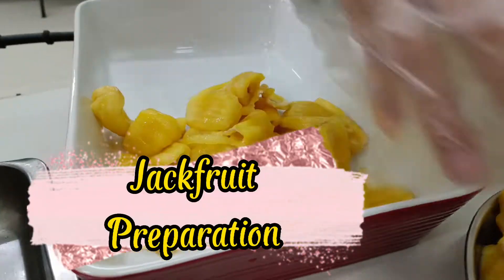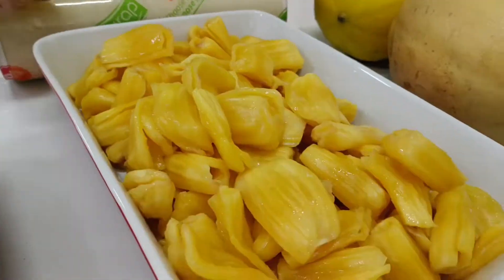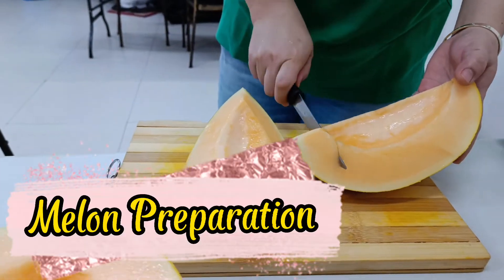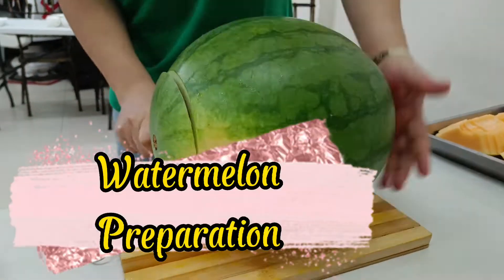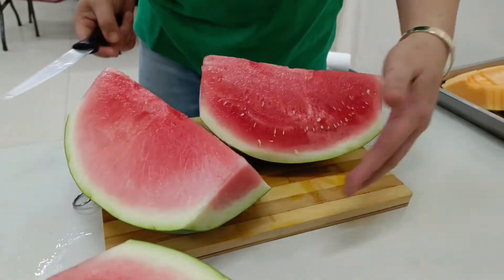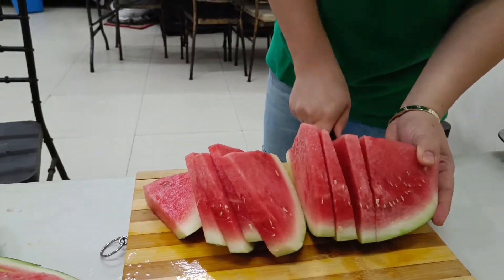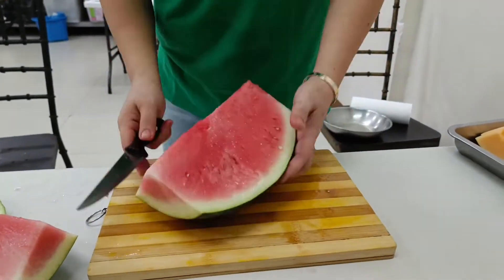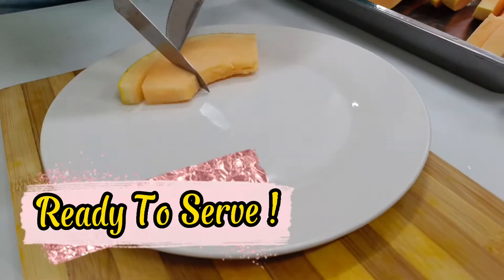Fruits Preparation - For Mega Q Mart Visitors From France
Fruits Preparation
Jackfruit
Melon
Watermelon
Mango

We buy all the fruits @megaqmart.com

They have a high quality products at affordable price. They deliver to your doorsteps. Visit their  website @megaqmart.com